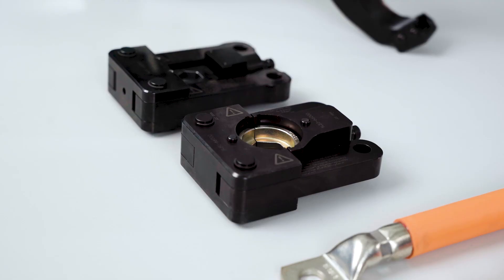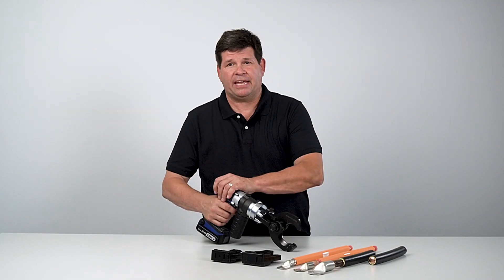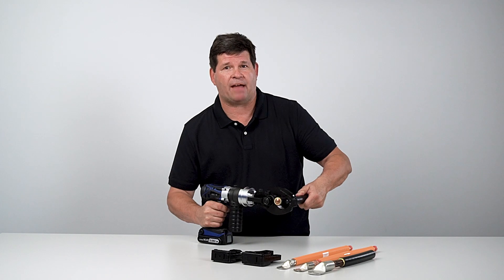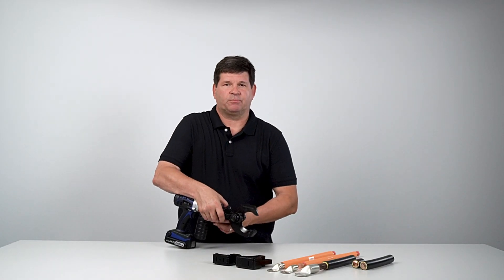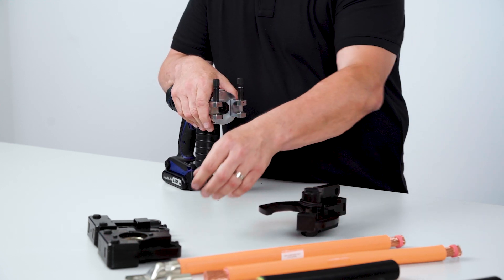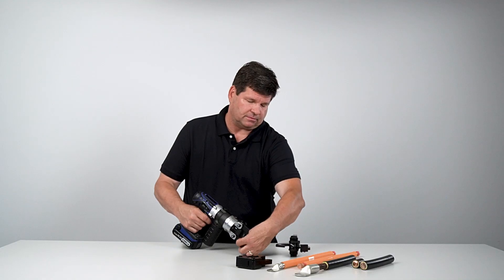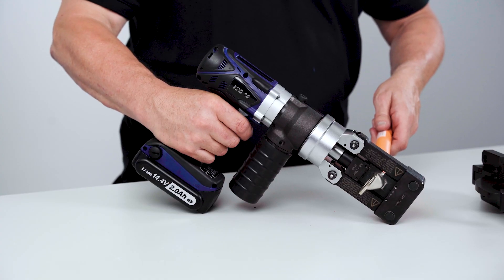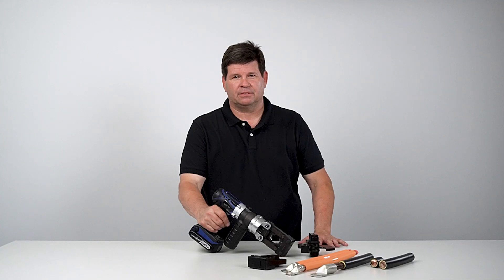Akku-hydraulisches Crimpgerät EHC13 | Battery powered hydraulic crimping tool EHC13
Steckverbinder crimpen bis 300 m². Unsere tragbare Crimpmaschine mit einer großen Auswahl an Standard-Einsätzen. Auch kundenspezifische Lösungen sind möglich.

Crimp connectors up to 300 m². Our portable crimping machine with a wide range of standard dies. Customized solutions are also possible.